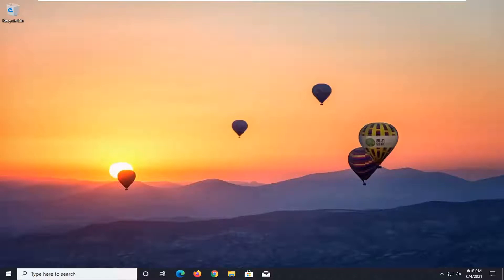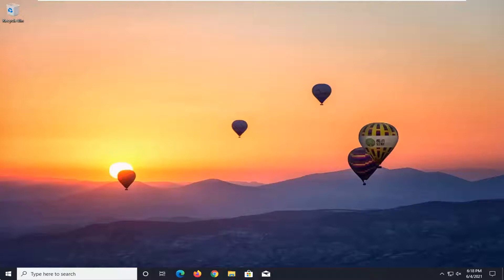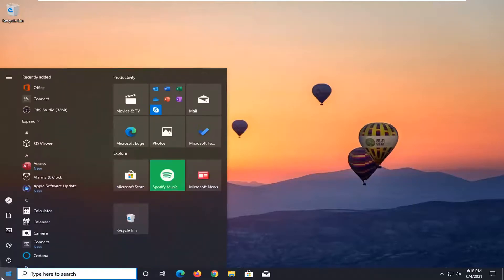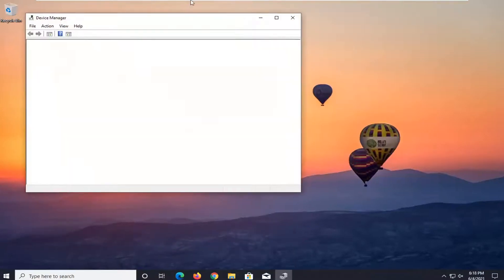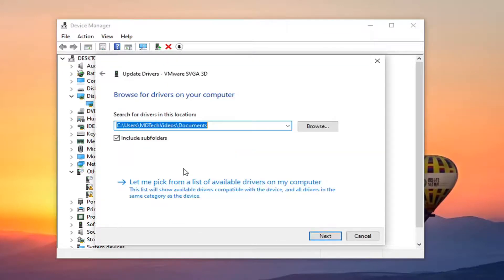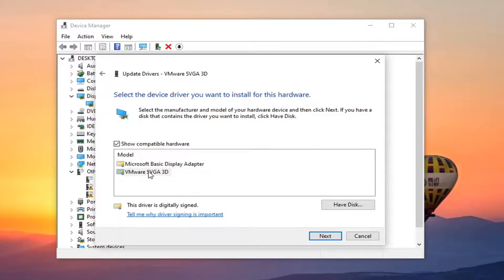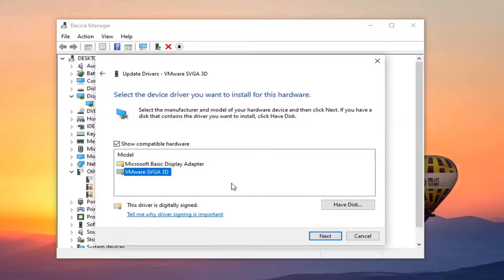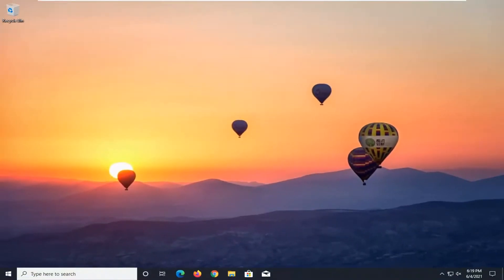White Dots Appearing All Over the Screen on Windows 10 FIX [Solution]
There are dozens of display issues Windows users can face, one of them is appearing white dots on the screen. One of them is where white dots appearing all over the screen.

Issues addressed in this tutorial:
white dots appearing on monitor
white dots appearing on laptop screen
white dots appearing on screen
white dots on screen